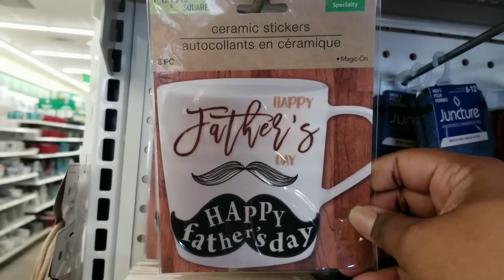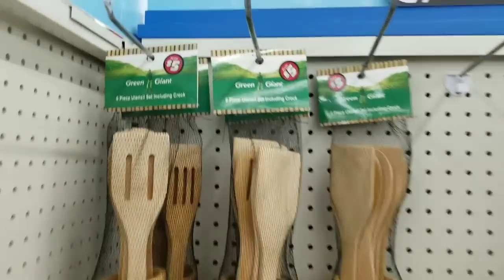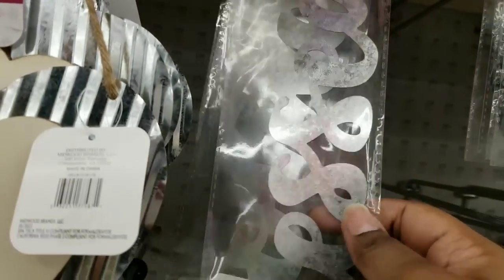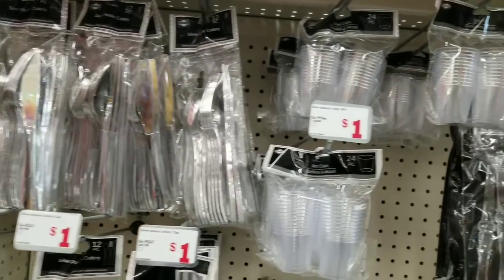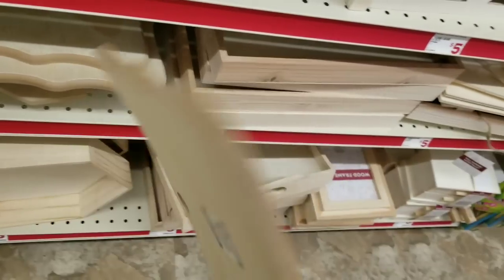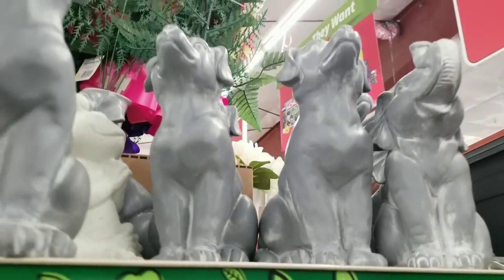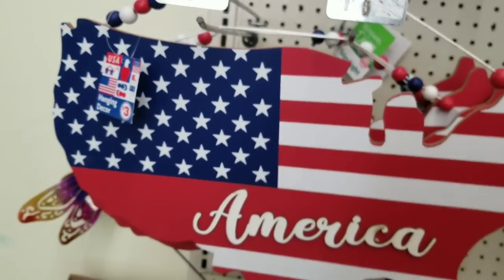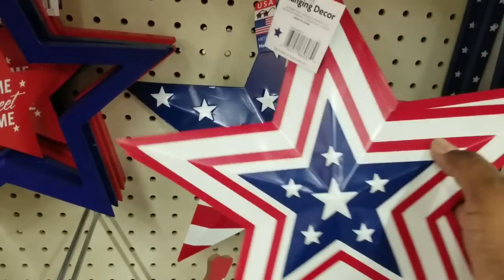DON'T PASS UP These DOLLAR TREE Finds! Plus Many $1 Items and CLEARANCE HAUL Items at Family Dollar!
Don't Miss these Dollar Tree New Haul Items! You should be buying these Home Decor, Craft and PLUS items NOW! As a Bonus, Lots of Family Dollar Items that BEAT Dollar Tree Prices! These new arrivals, clearance and never seen before items will sell quickly! Shop with me for these 2023 finds and more bargains along the way!
☼ D I Y  &  S H O P P I N G  L I N K S ☼

☼ M O R E  S H O P P I N G  H A U L S ☼

☼ D O L L A R  T R E E  F I N D S ☼

In this video you will find new $1.25 and Plus Items at the Dollar Tree and more at the Family Dollar! New crafts, Home Décor, Food Items & More! You will want grab these now before they sell out! Many Dollar Tree Plus Décor can be found at Family Dollar and online as well.  These new high end looking pieces will make you do a double take!

These stores are in South Carolina.